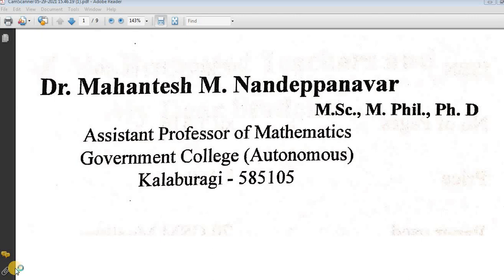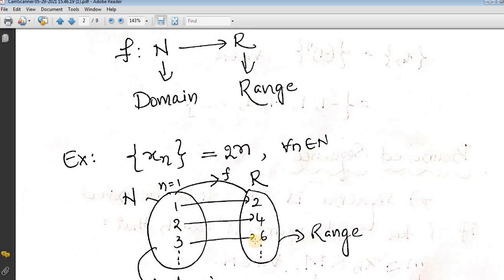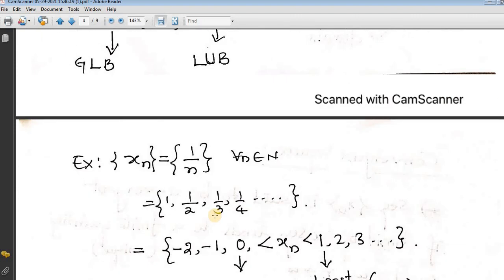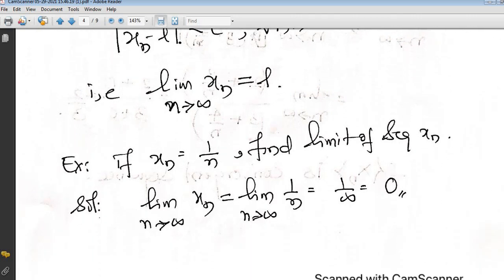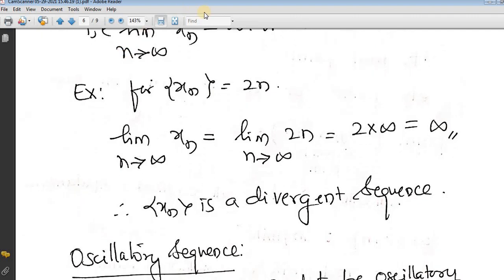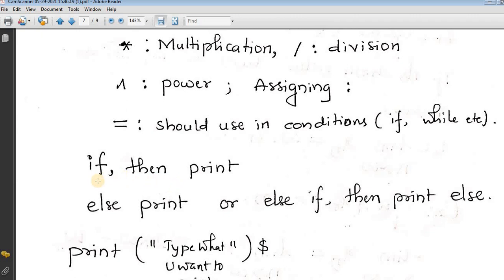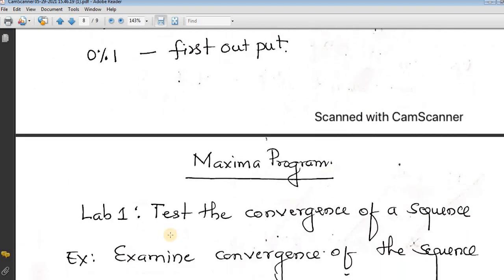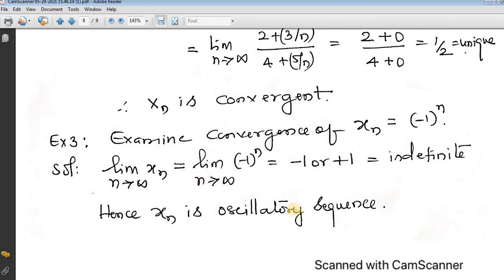Mathematical LAB with Maxima:Sequences